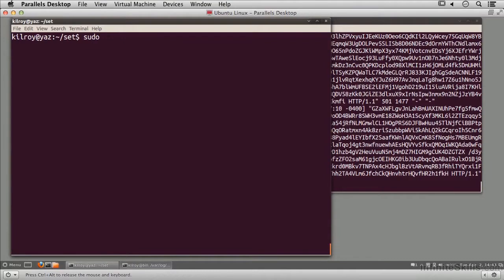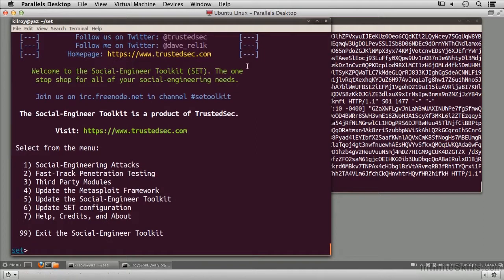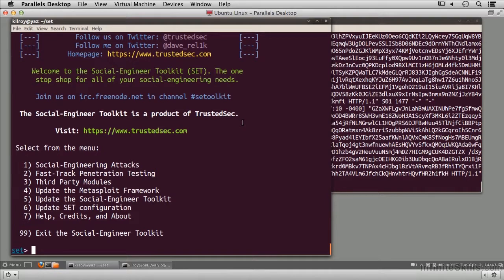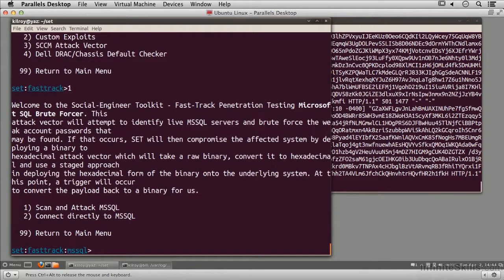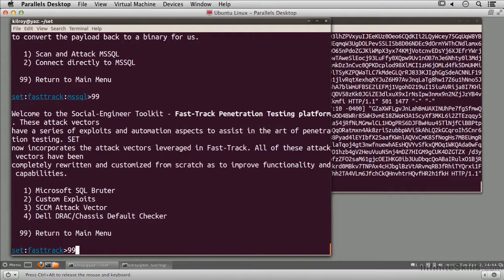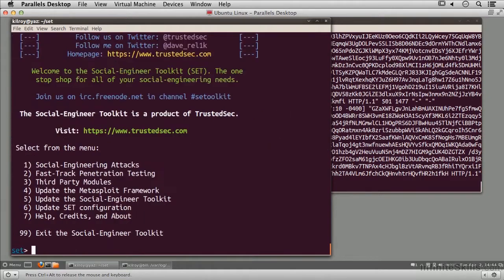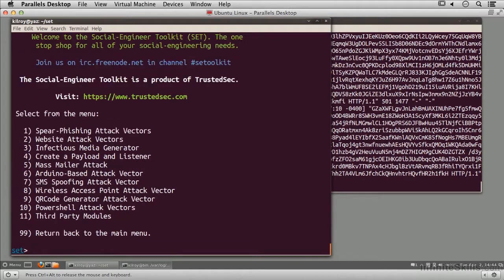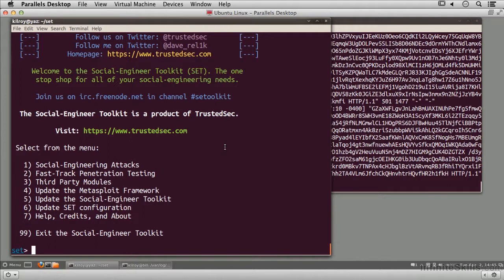Advanced White Hat and Penetration Testing Tutorial | Social Engineering Toolkit